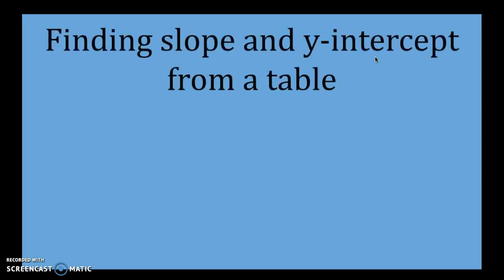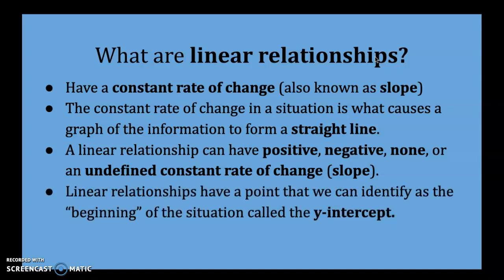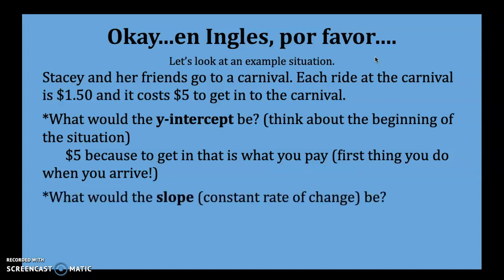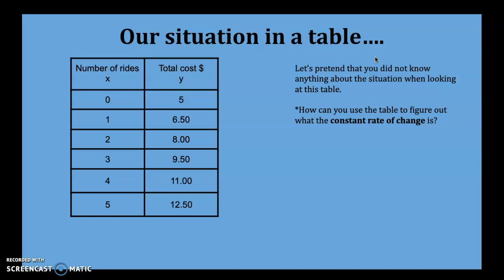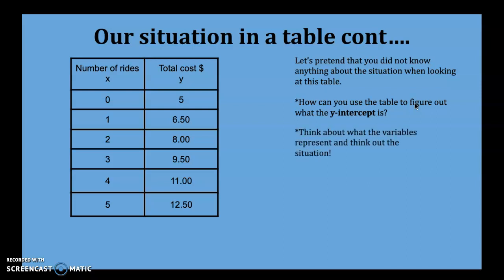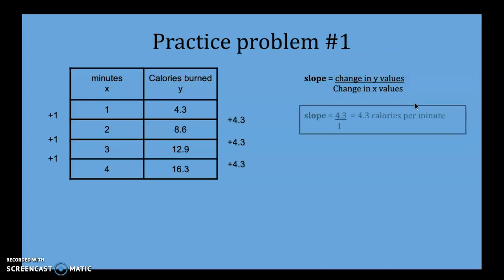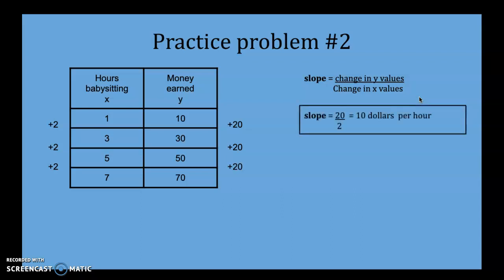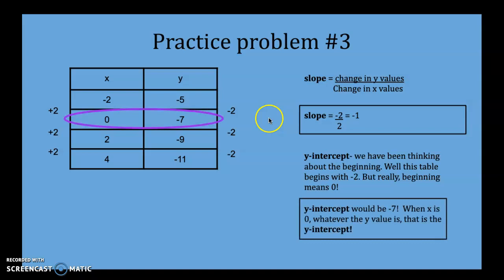Slope and y-intercept from a table